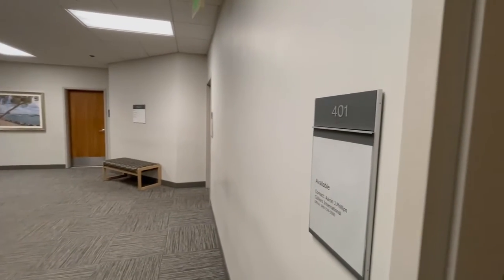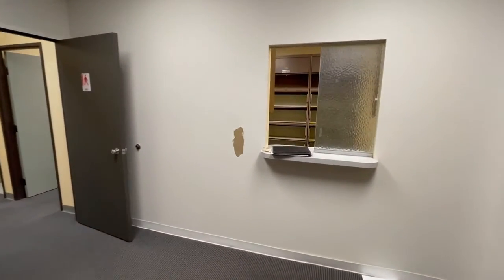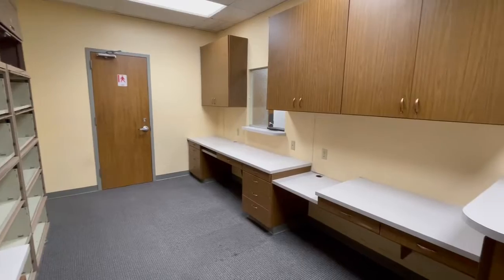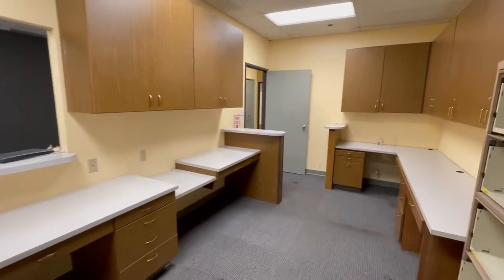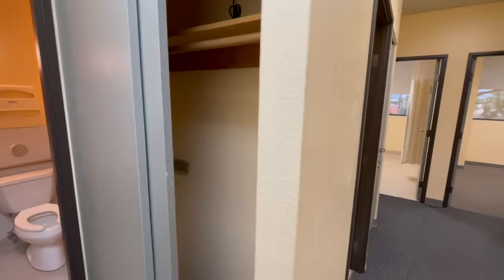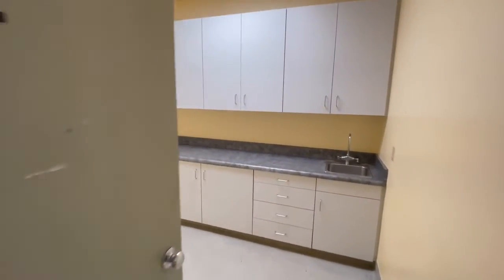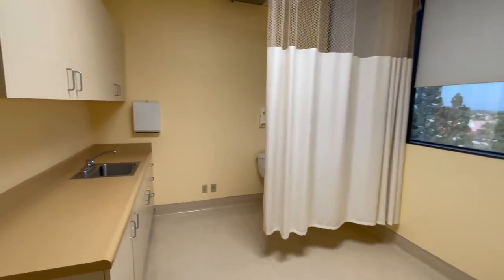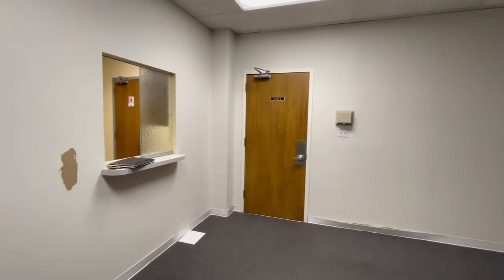FVMC 11160 Warner Ave Suite 401 Fountain Valley, CA (Former Urology)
Listing broker video preview of improved medical office Suite 401: 1,176 SF located in Fountain Valley Medical Center 11160 Warner Ave, Fountain Valley – On-Campus @ Fountain Valley Regional Hospital.